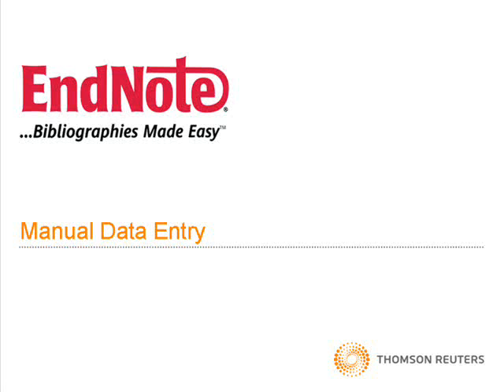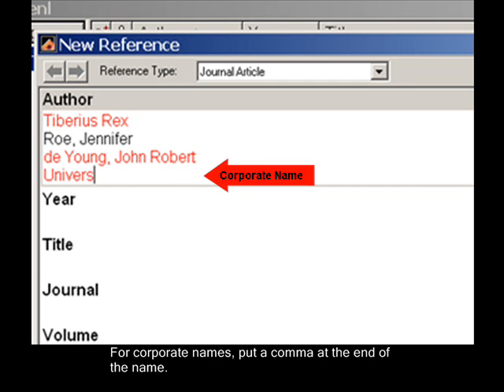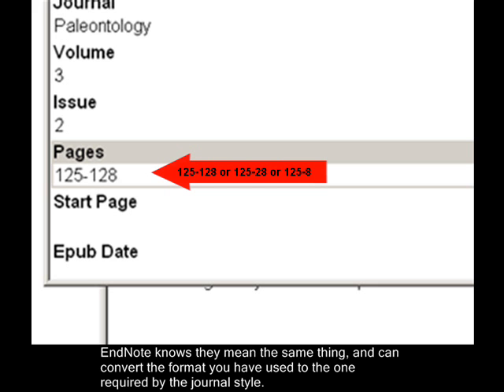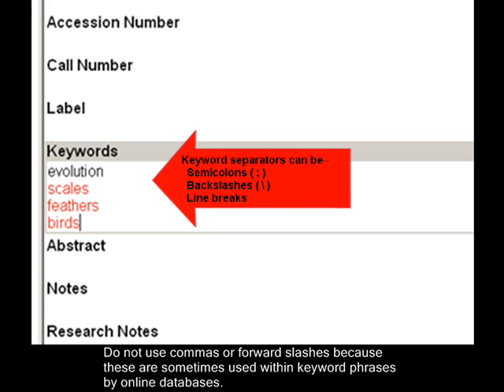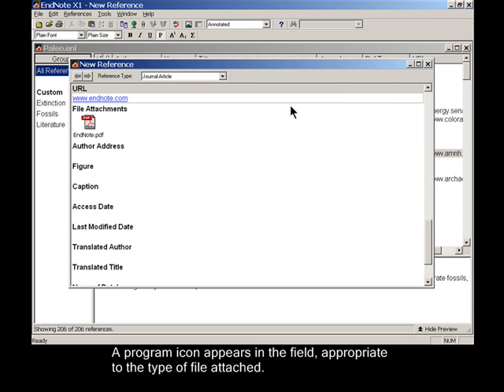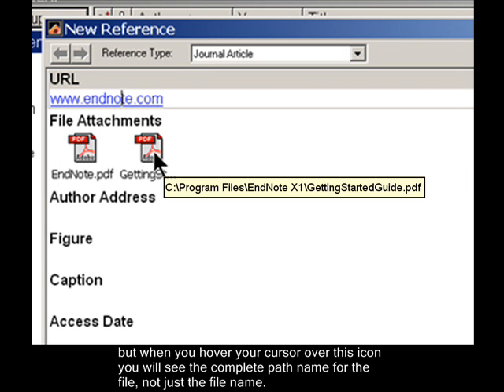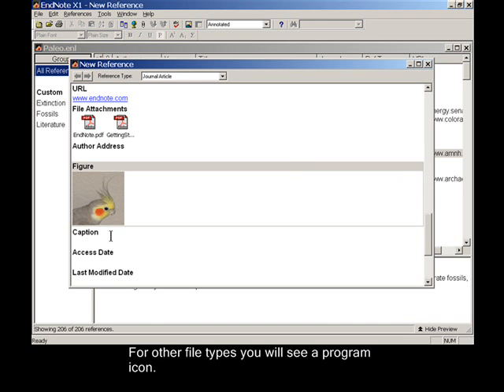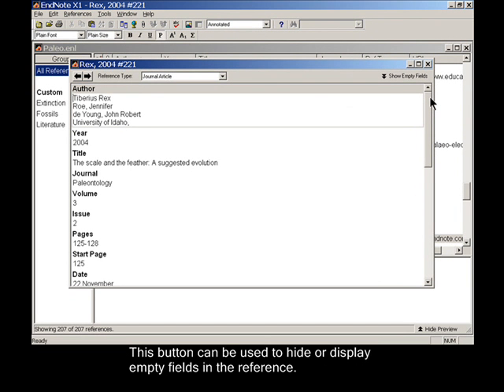C-Manual_sources_entry_8min.wmv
For use in training